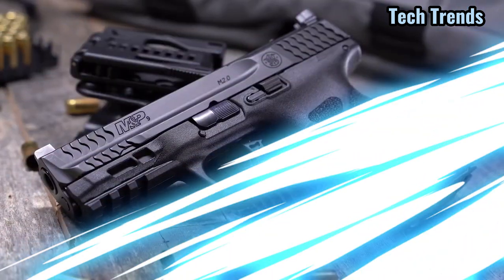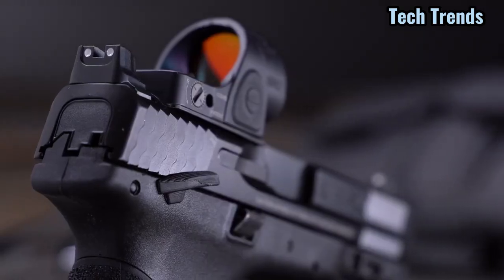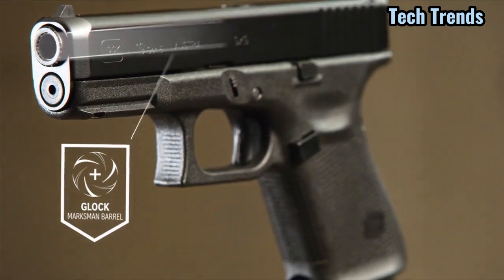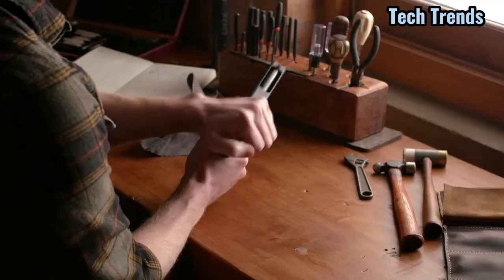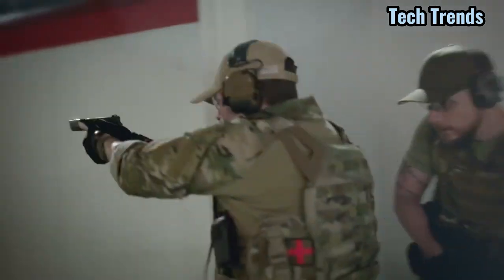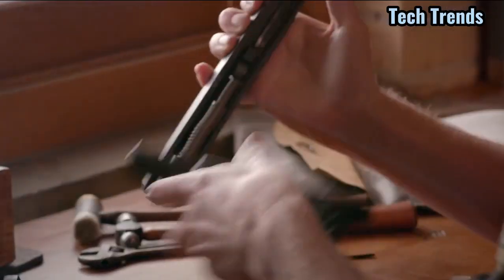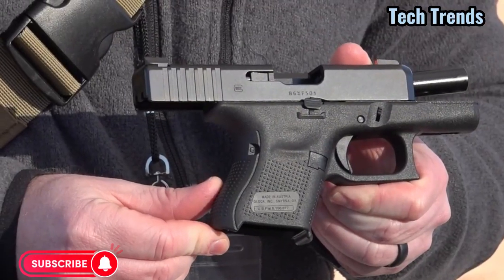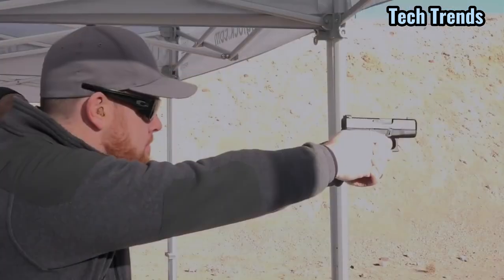5 Best Glock Pistols for 2024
5 Best Glock Pistols for 2024

5.Glock 19x
►Amazon US:

4.Glock 17
►Amazon US:

3.Glock gen5
►Amazon US:

2.Glock 30th
►Amazon US:

1.Glock 26 gen5
►Amazon US: